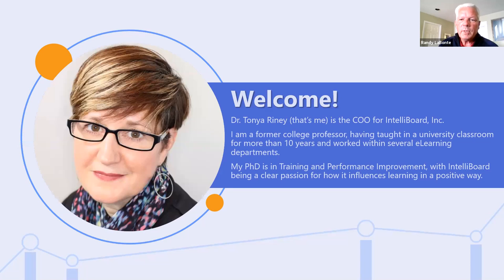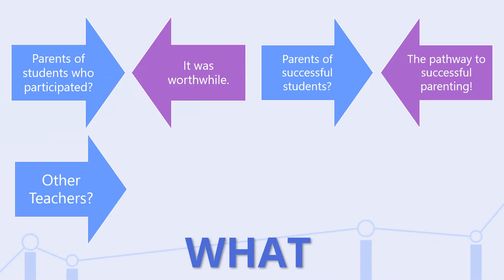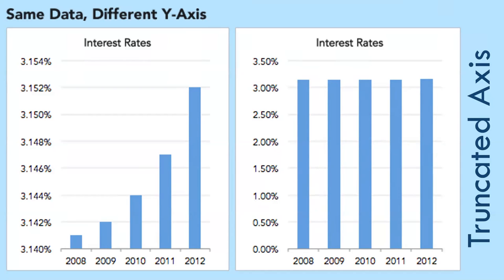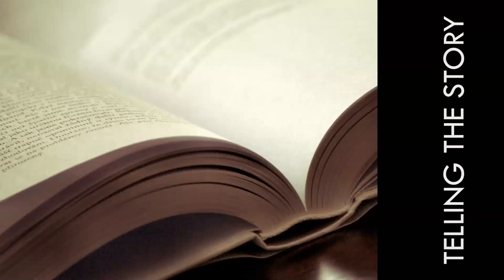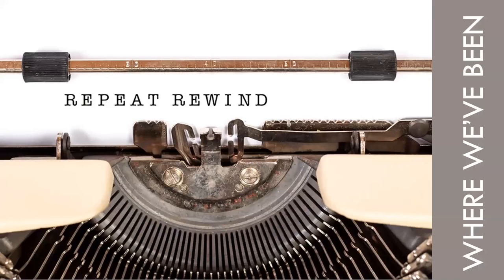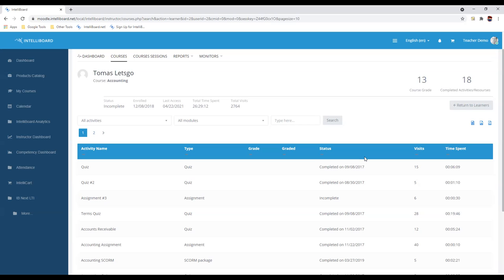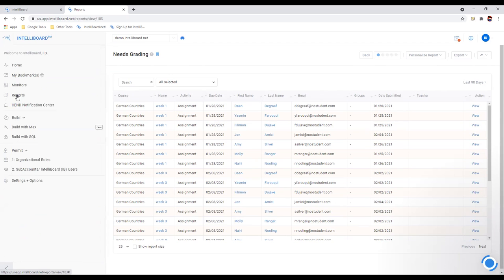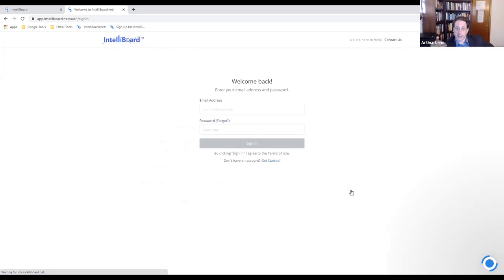Storytelling with Data: Use Your Evidence; Use it Effectively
Recording from April 22, 2021, Digital Learning Symposium (DLsymp21)